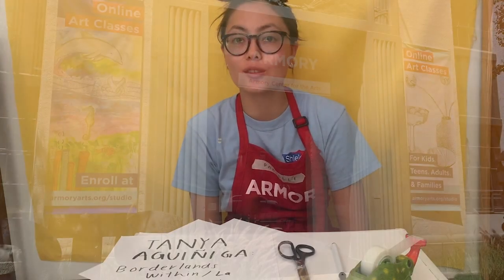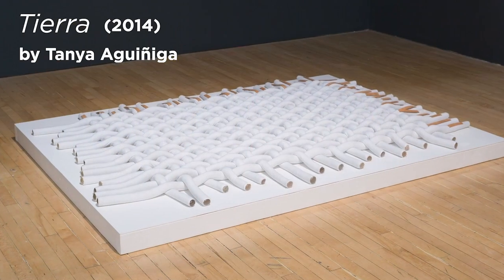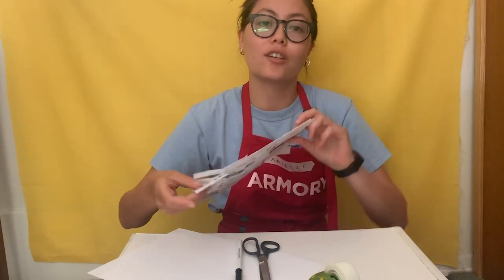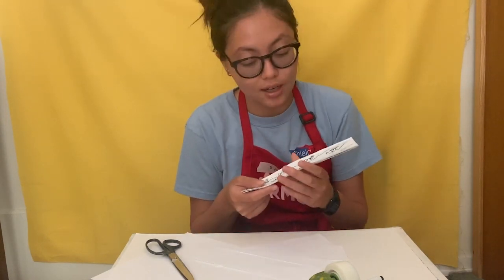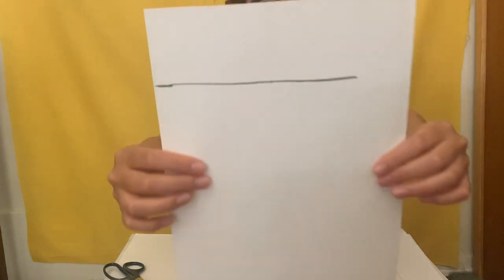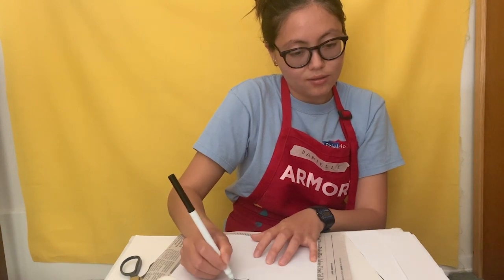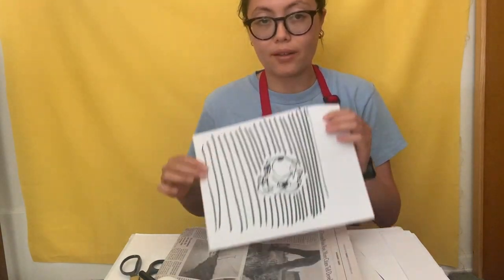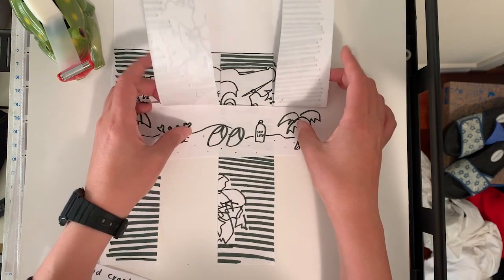Tanya Aguiñiga Virtual Field Trip #1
"Weaving a World of my Own" for Grades 3 to 5

Make art with Armory Teaching Artist Danielle Katsumi Stolz informed by the exhibition "Tanya Aguiñiga: Borderlands Within/La Frontera Adentro," which was on view at Armory Center for the Arts from February 9, 2020 through January 31, 2021.

You can support our free programming by donating to Armory Center for the Arts